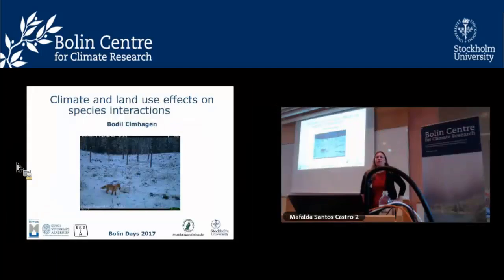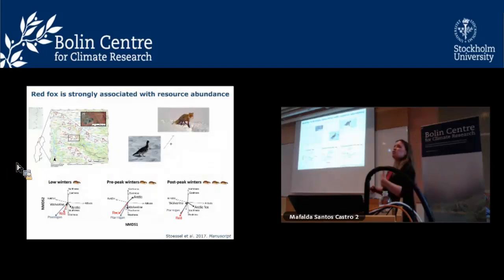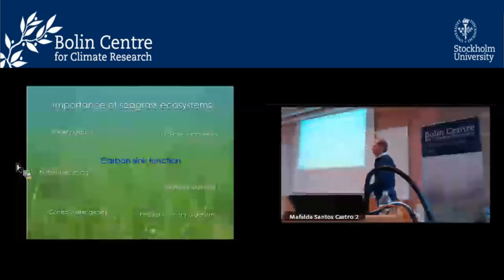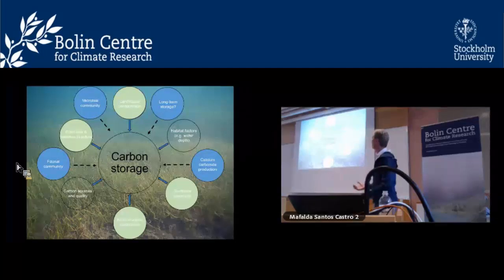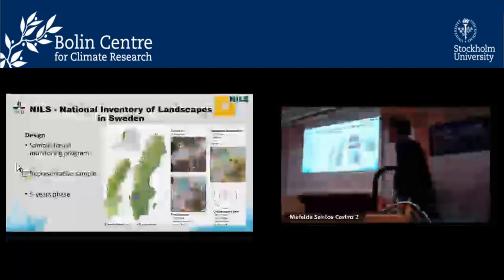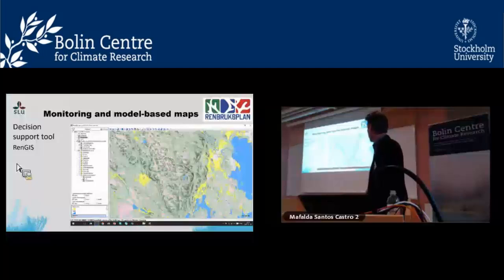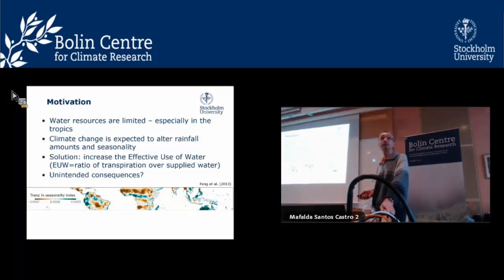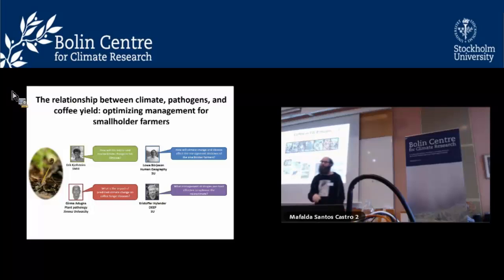RA 7 – Landscape processes and climate – Zahra Kalantari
Climate and land use effects on species interactions (Bodil Elmhagen)
Coastal blue carbon sequestration: Driving processes in seagrass-dominated landscapes (Martin Gullström)
Environmental monitoring and model-based maps: Examples from NILS (National Inventory of Landscapes in Sweden) and NFI (The Swedish National Forest Inventory) (Henrik Hedenås)
Presentations of new projects funded by RA7 (Line Gordon, Stefano Manzoni, Jerker Jarsjö and Ayco Tack)